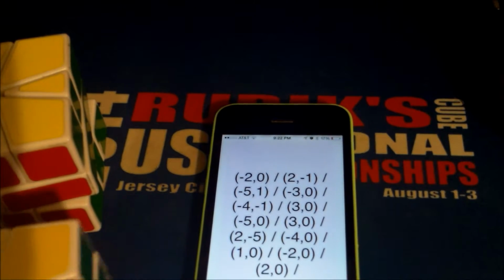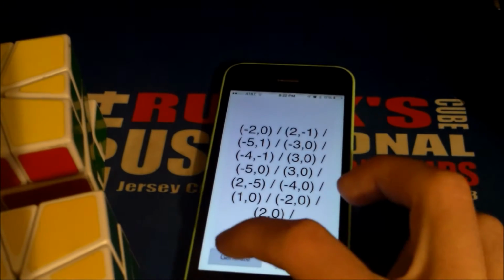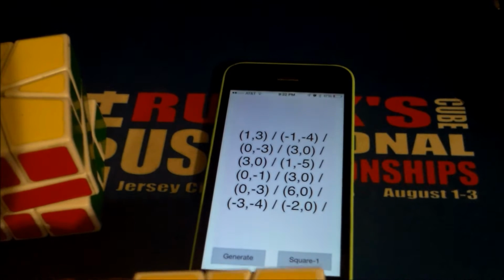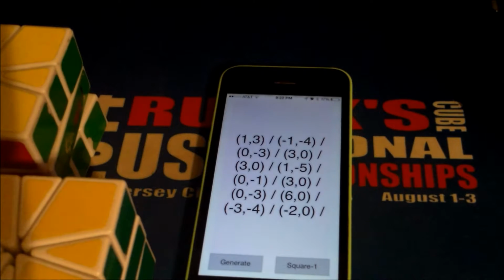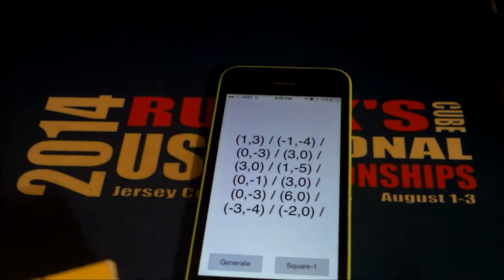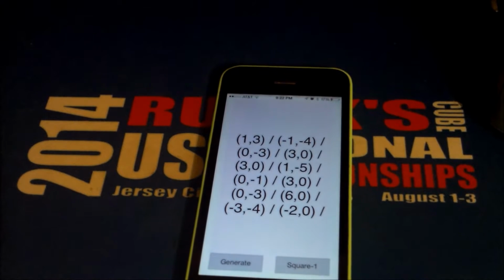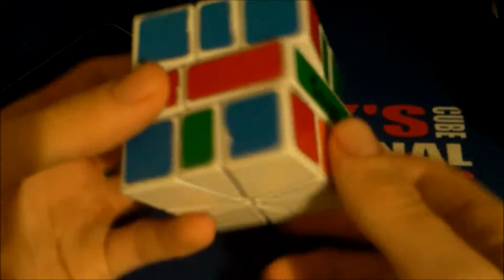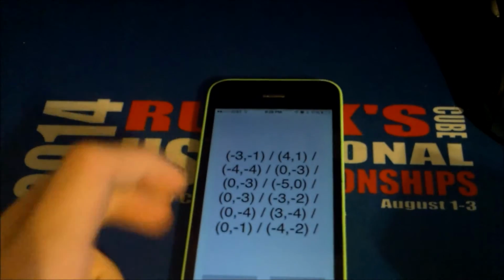Sq-1 Example Solves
got a pretty good variety of cases (y), sorry the camera is much too close to the cube :P